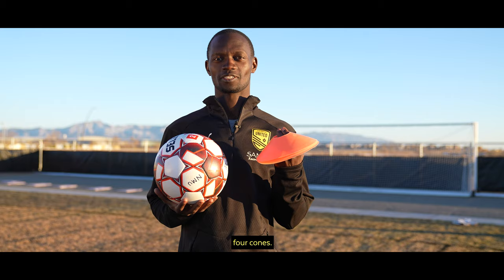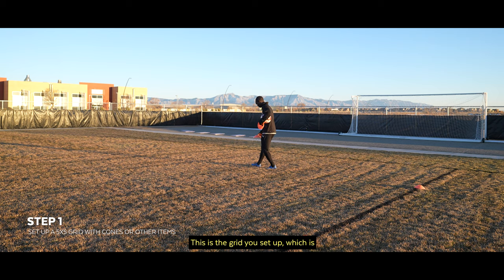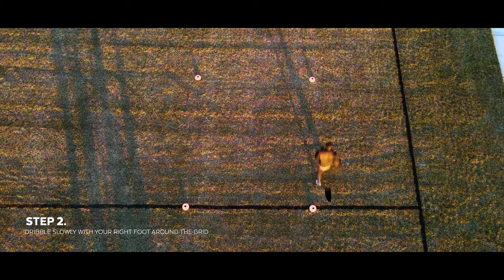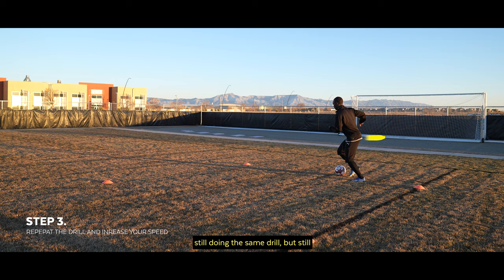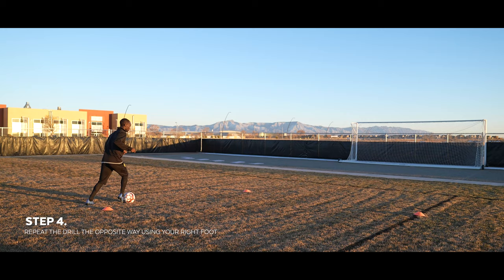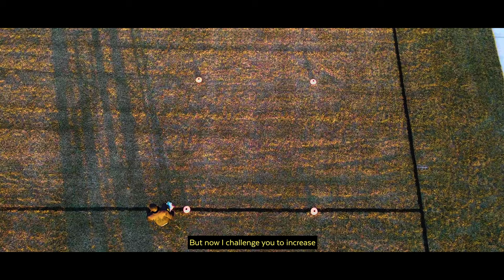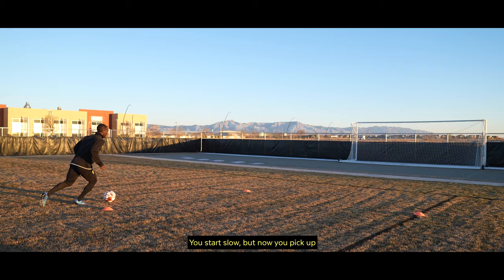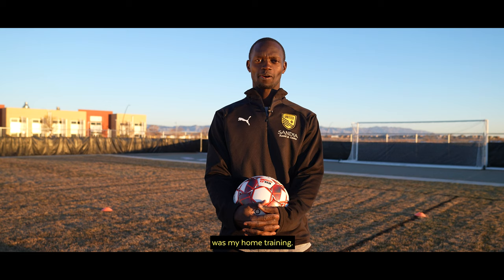Train like a Pro with Micheal Azira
Want to train like a Unite player? Well, 1st team player & Academy Coach Micheal Azira has a training drill for you!